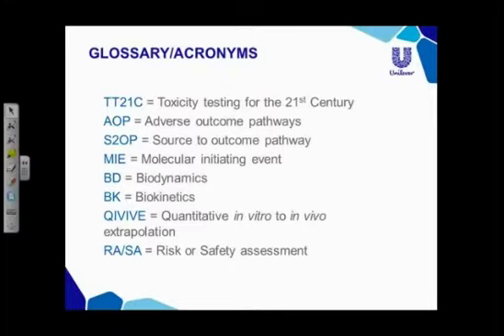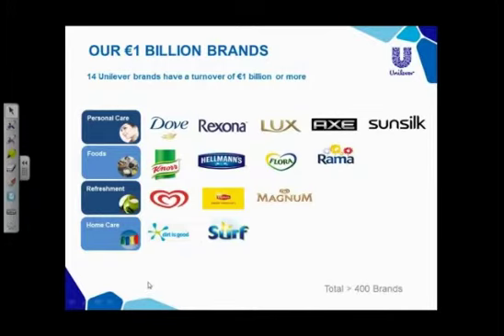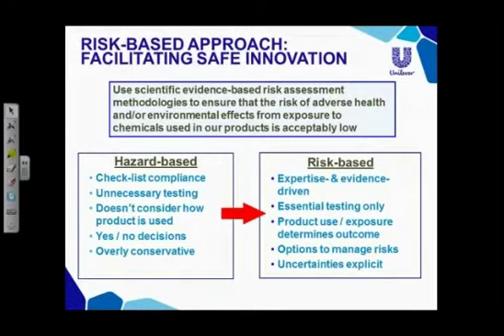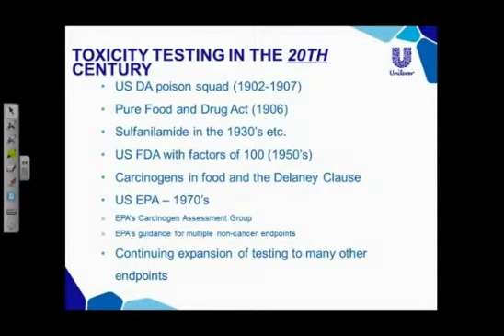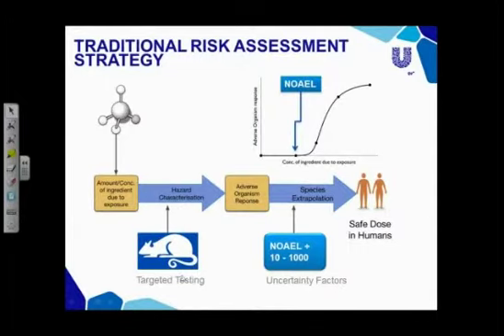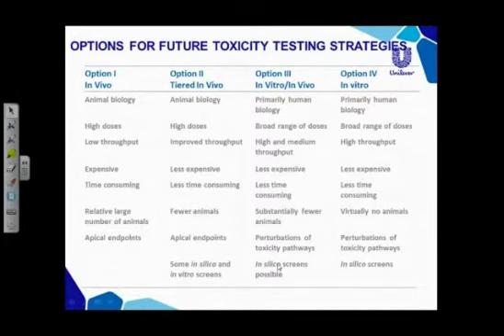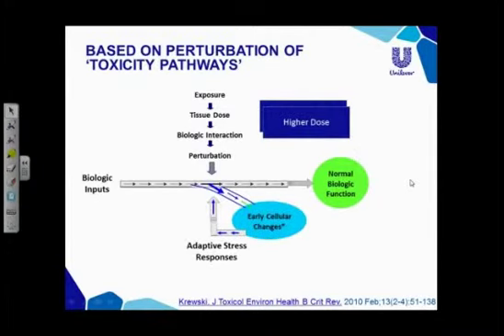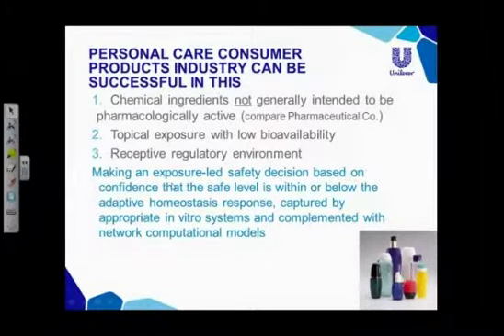1a Safety & Environmental Impact Assessment an Industrial Perspective Paul Carmichael Pt 1